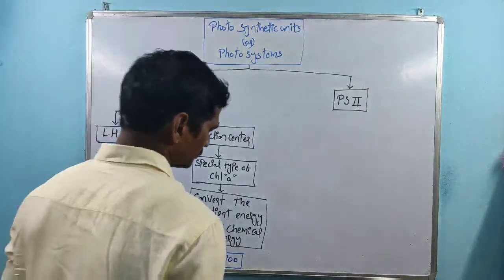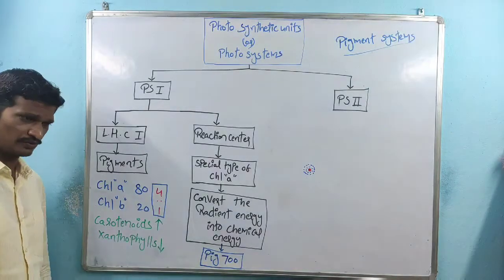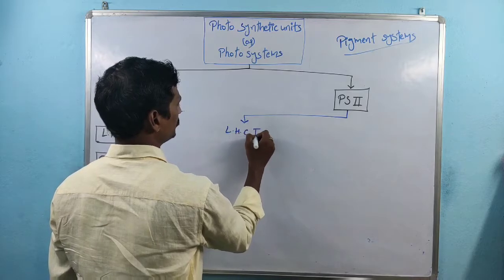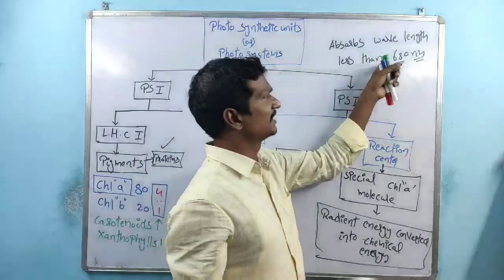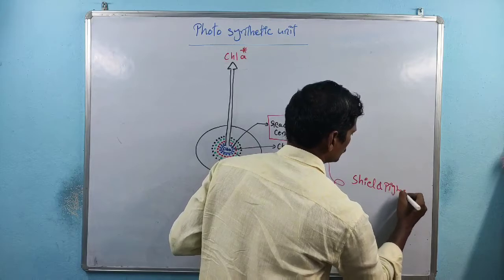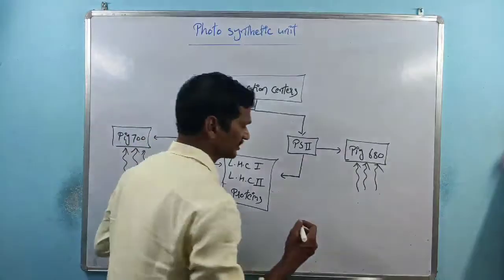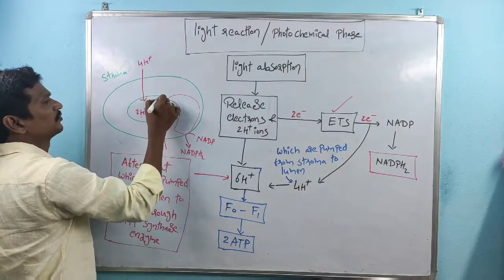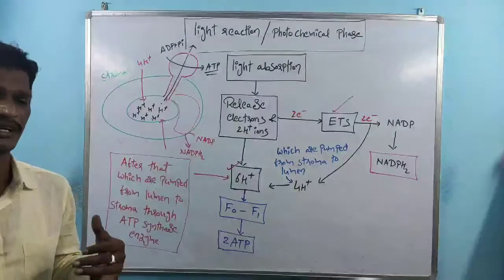Sr.botany class 58 photosynthesis